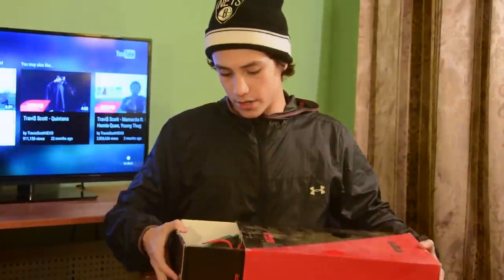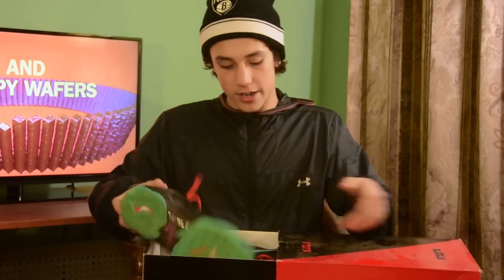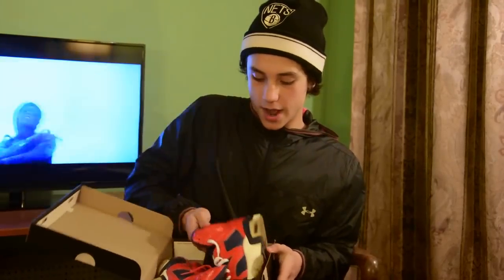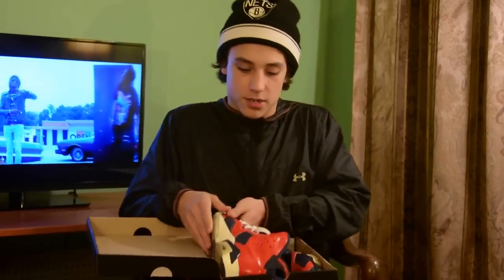Jordan/Nike Collection Video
First video covering my collection as of 2/15/15. Includes is a variety of jordan ranging from 1-13 and is an assortment of nike signature shoes.